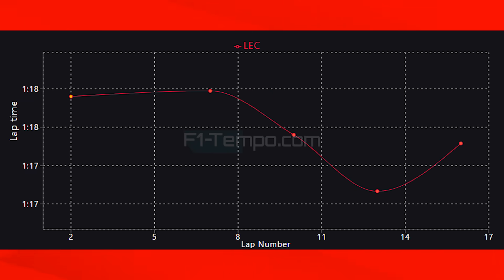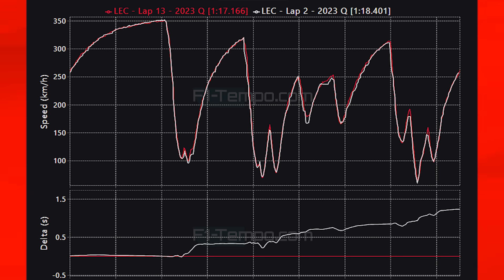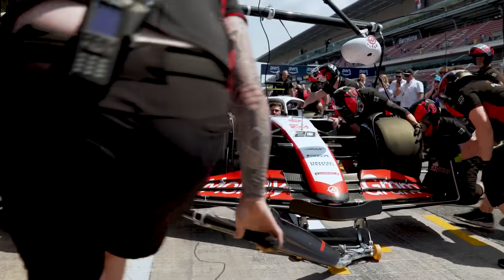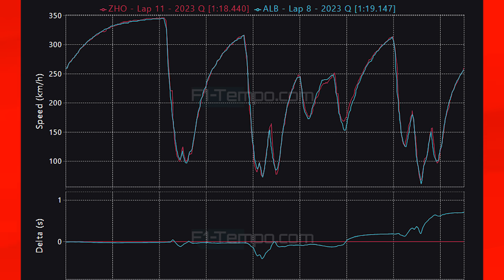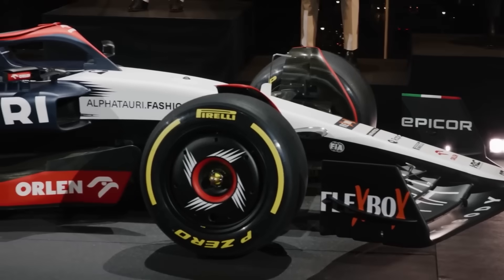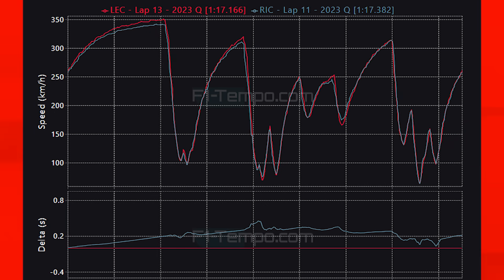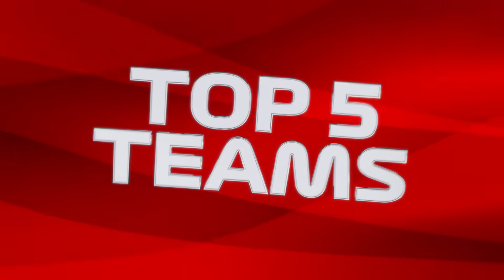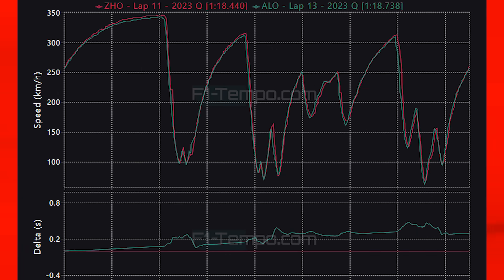F1 2023 Mexico GP Qualifying Data Analysis - What Did We Learn?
Qualifying for Mexico is over and in a shock to everyone it is Charles Leclerc in the Ferrari who took pole position at the autodromo Hermanos Rodriguez circuit from Carlos Sainz in second place. Max Verstappen in the Red Bull is in third and the Mclaren of Lando Norris is starting from the back after Mclaren messed up qualifying. Home hero Sergio Perez is starting the race from 5th place and he is behind Daniel Ricciardo who put together an incredible lap and performance in the Alpha Tauri for 4th place on the grid. The Honda Power Unit is loving this circuit and Ricciardo maximised the potential of the car. Oscar Piastri had an okay qualifying but the two Mercedes drivers of Lewis Hamilton and George Russell disappointed.

But what else did we learn well in this video I will be doing a data analysis to find that out, hit the like button and subscribe for more F1 content if you enjoy the video.